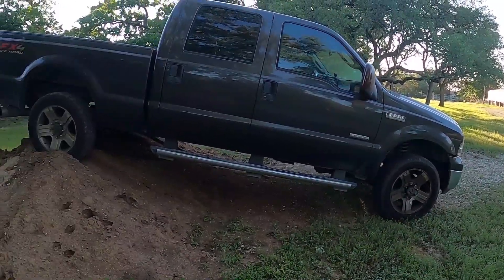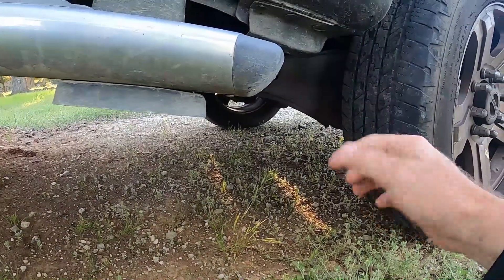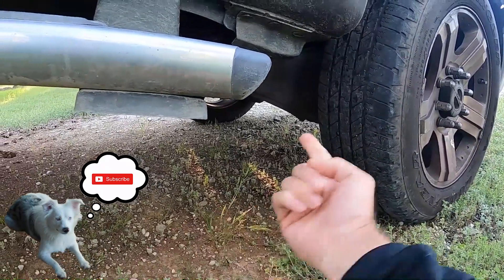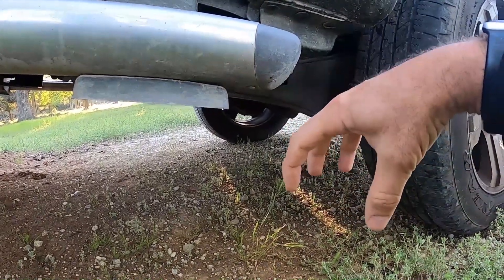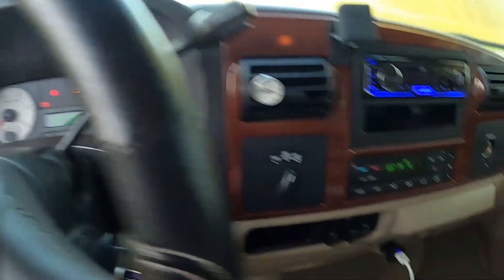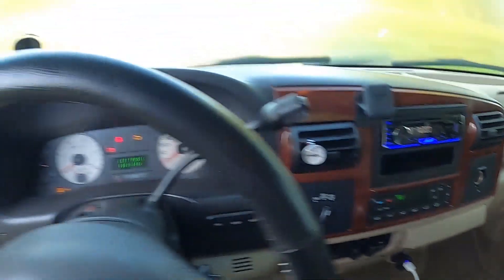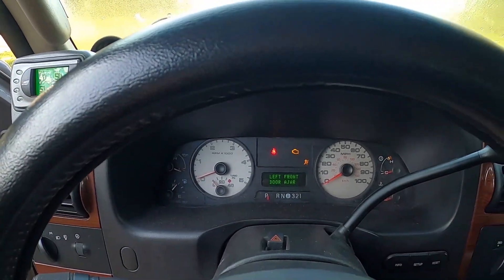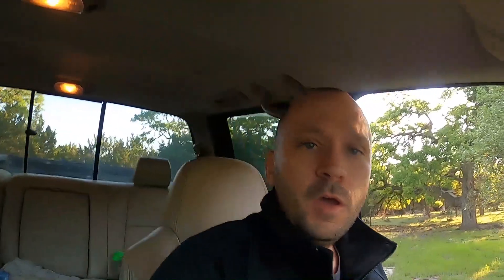6.0 Powerstroke - Long Crank Cold - Oil Pickup Tube Test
Here is an easy 6.0 powerstroke test to see if your oil pick up tube has a crack in it. A cracked oil pickup tube can cause a long crank cold. Imagine trying to drink water through a cracked straw.
2005 F250 6.0 Powerstroke Upgrades
7.3 to 6.0 Mechanical Fan Clutch Adapter